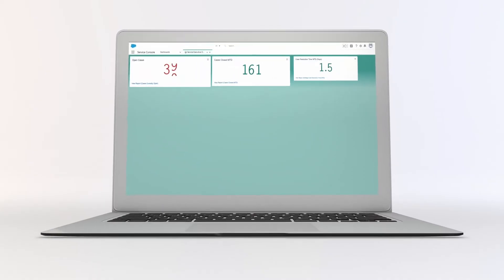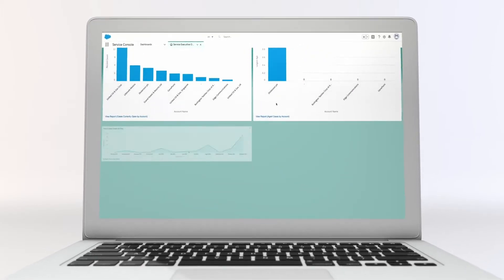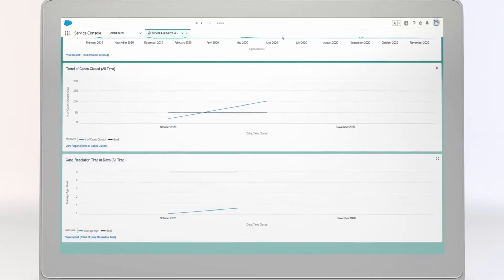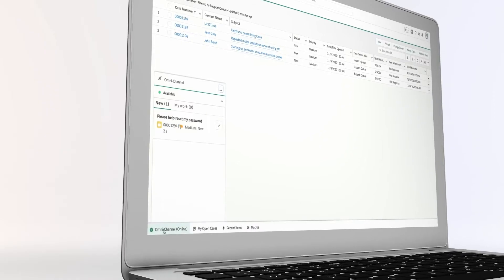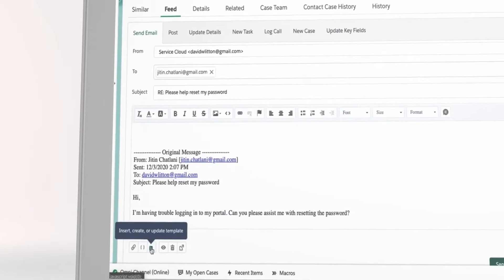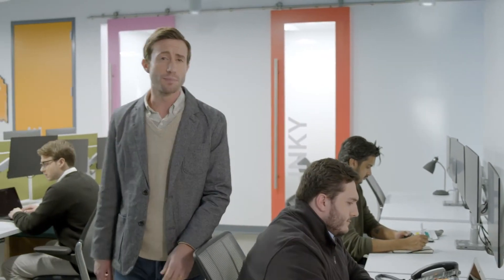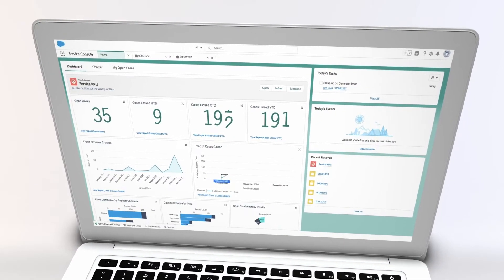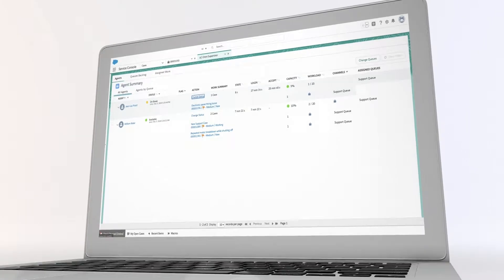Salesforce Service Cloud + Data Migration Accelerator by Ad Victoriam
Learn about the benefits of Salesforce's Service Cloud + Data Migration Accelerator.